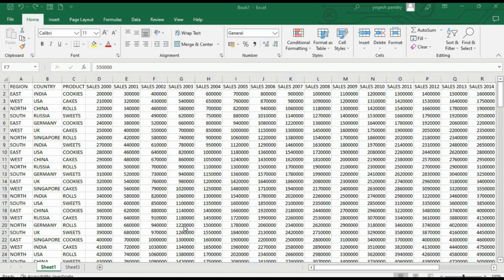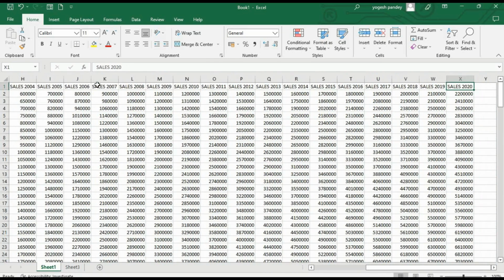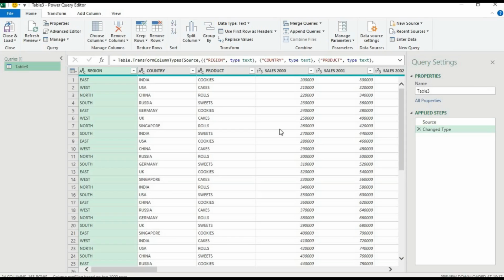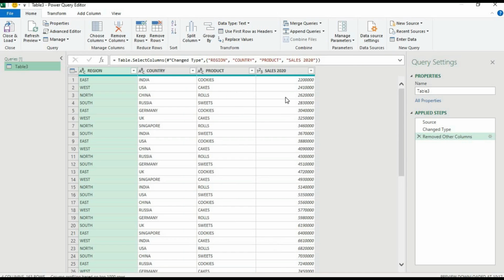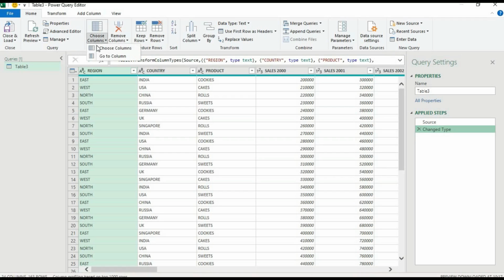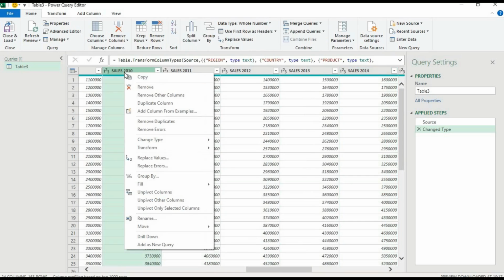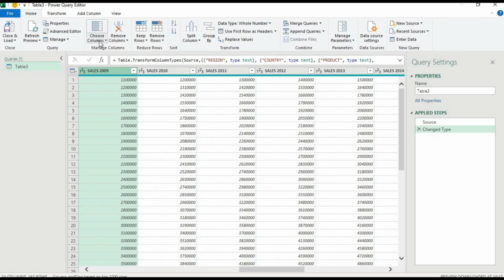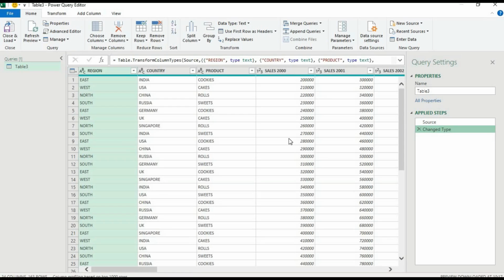HOW CHOOSE AND REMOVE COLUMN IN POWER QUERY EXCEL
HOW CHOOSE AND REMOVE COLUMN IN POWER QUERY EXCEL. On the Home tab, in the Manage columns group, select Choose columns. Choose columns command. The Choose columns dialog box appears, containing.
interactive training .